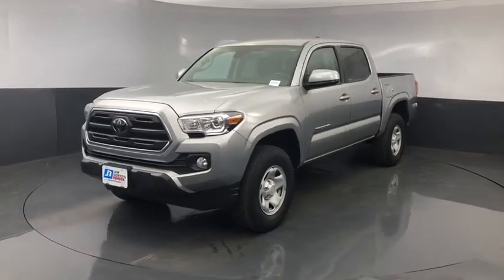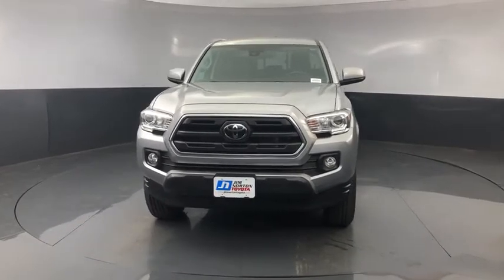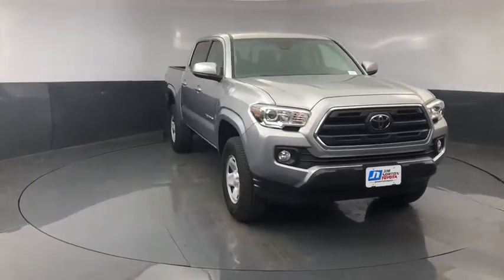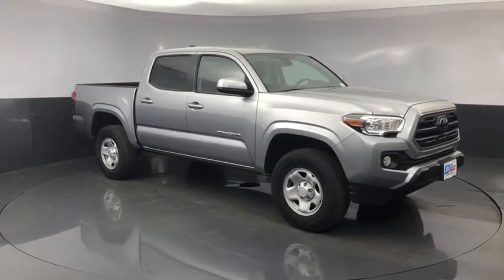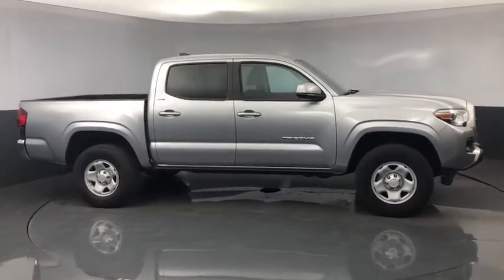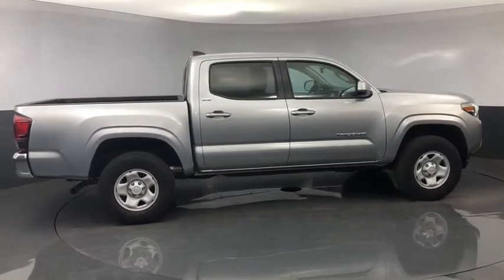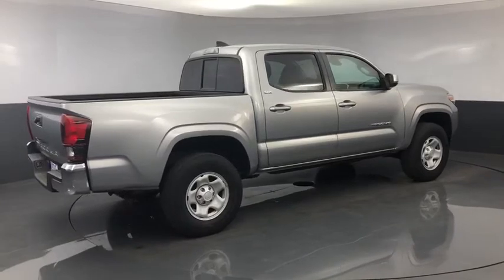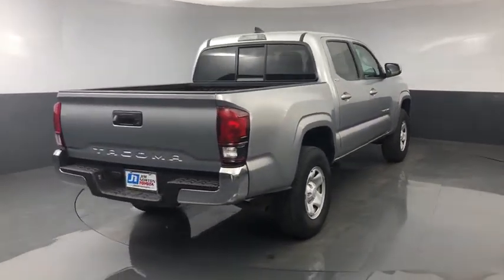2019 Toyota Tacoma Tulsa, Broken Arrow, Owasso, Bixby, Joplin, OK W3781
Used 2019 Toyota Tacoma available in Tulsa, Oklahoma at Jim Norton Toyota. Servicing the the Broken Arrow, Owasso, Bixby, Joplin, OK area.

2019 Toyota Tacoma SR5 Silver Sky Metallic 2.7L I4 DOHC 16V 6-Speed Automatic RWD CARFAX One-Owner. Clean CARFAX. Odometer is 7972 miles below market average! Bed Liner Bluetooth 6 Speakers AM/FM radio: SiriusXM Auto High-beam Headlights Distance pacing cruise control: Dynamic Radar Cruise Control (DRCC) Exterior Parking Camera Rear Fabric Seat Trim (FC) Illuminated entry Panic alarm Radio: Entune Plus AM/FM/CD w/HD Radio Remote keyless entry Remote Keyless Entry System Speed control Steering wheel mounted audio controls.brbrbrProudly serving the Tulsa Broken Arrow Bixby Owasso Oklahoma City and beyond! All used cars have been through a multi-point inspection by an ASE Certified Mechanic oil and filter changed. All items identified by inspection repaired as deemed necessary. Each vehicle is fully detailed and ready for immediate delivery. youre looking for your next new or used car truck or SUV we have something for every taste and every need. Looking for navigation sunroof leather with heated and cooled seats maybe blind spot monitor or backup camera we have cars that have the features and options for you! If you are asking yourself what is my trade worth we can help you answer that! We have a full parts department that supplies our certified technicians we will help with all of your service needs! Call us or visit us anytime Where T-town gets Toyota. Dealer Installed options if any include